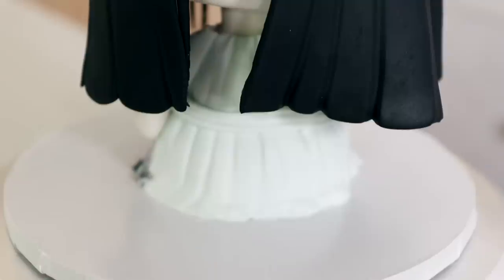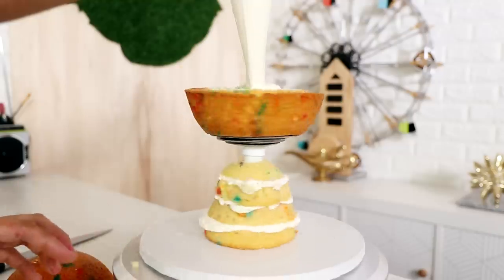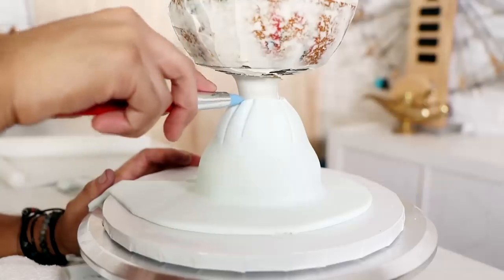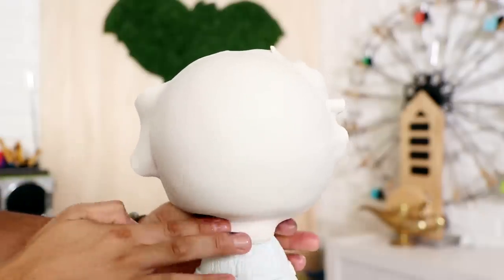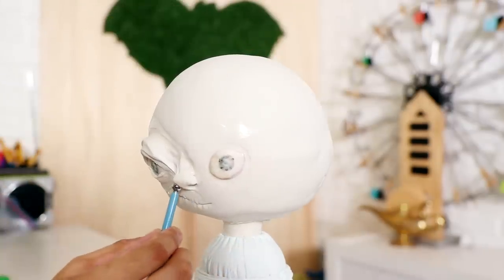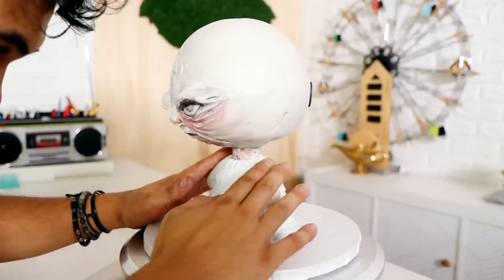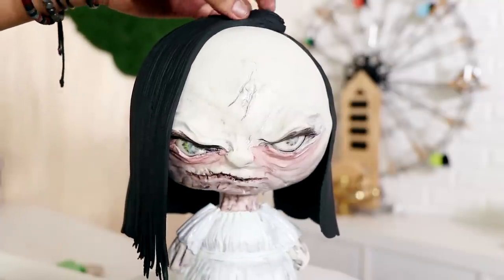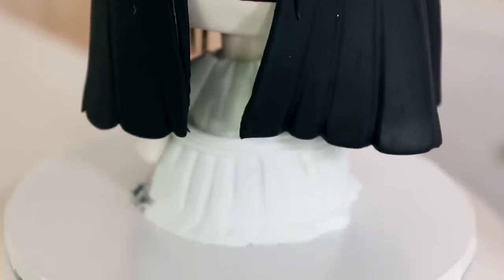AMAZING HALLOWEEN CAKE Cute and Scary The Ring MONSTER! | How to Birthday Party Cake | Koalipops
How to make an AMAZING HALLOWEEN, Cute and Scary Halloween Cake. We are making
 The Ring Monster Sumara.